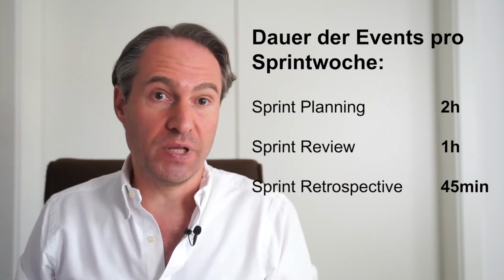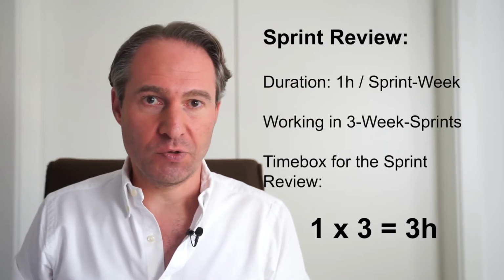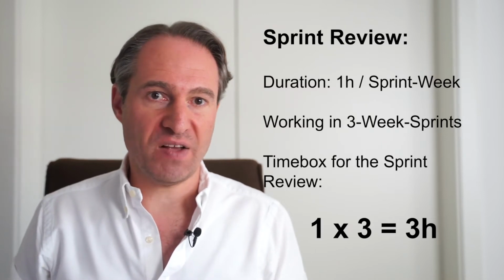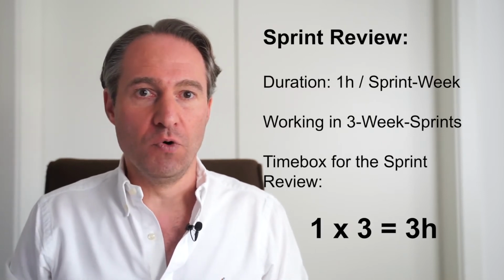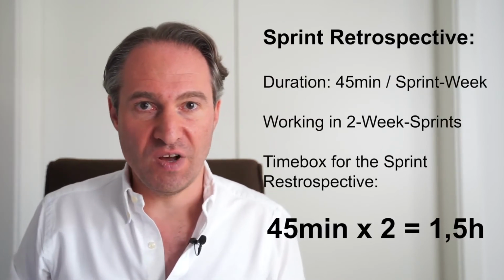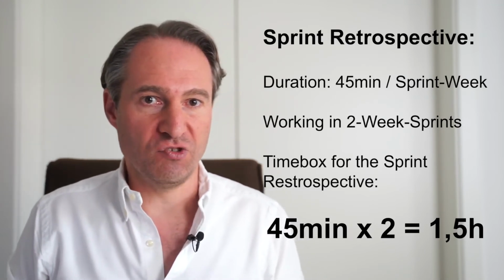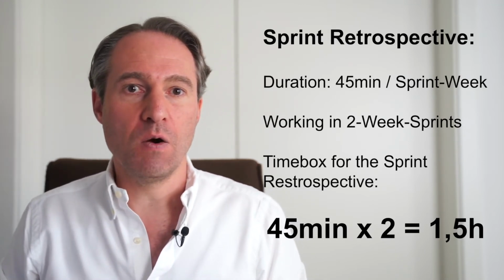Scrum Myths – 17 Timeboxes are shortened in proportion to the sprint length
Scrum Myths
Episode 17
Timeboxes are shortened in proportion to the sprint length

As a Scrum trainer and coach, I have encountered many of these myths over the years, which, by the way, seem to become truer the more often they are told. That's why I started collecting them at some point and it turned out to be a collection of a total of 23 untruths about Scrum. I would like to dispel these 23 myths in 23 videos over the next few weeks.